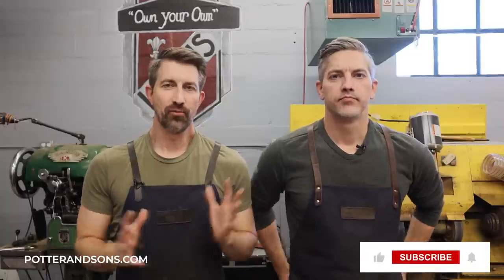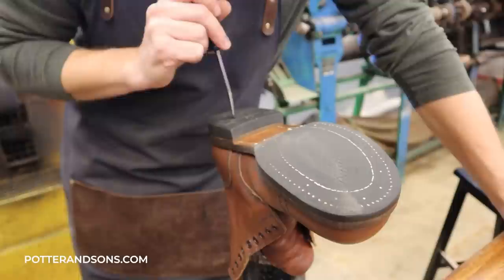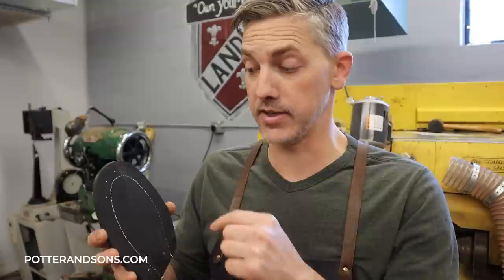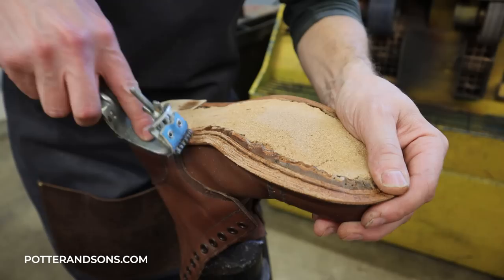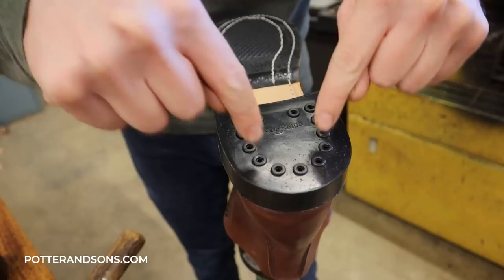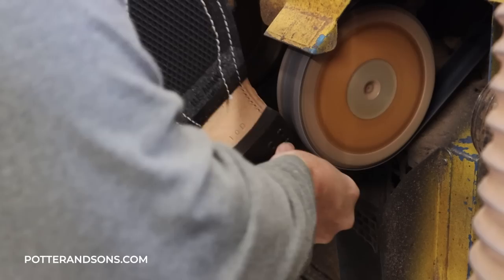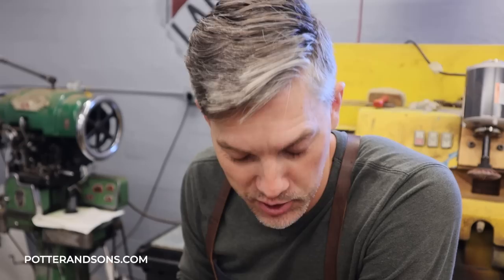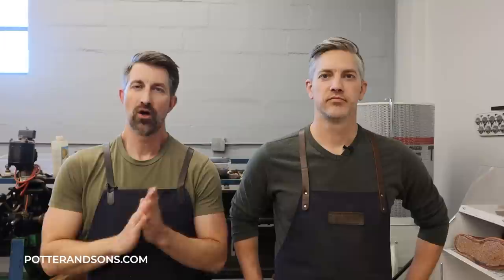WW2 U.S. Military Boots - Taken Apart & Restored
In this video, we completely break down this pair of World War 2 United States M42 military boots.  This pair was sent to us for all new components, so we take them completely apart, discuss the overall quality of these boots, and then put them back together.  If you enjoy history, this is definitely a fun and informative video.  Time for another restoration!

Video edited by:
Ashley Saldanha